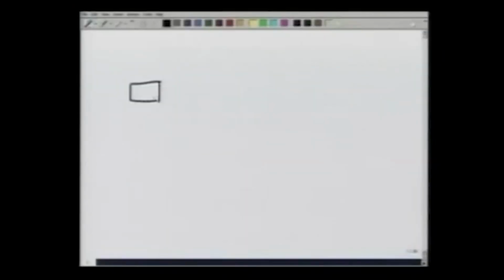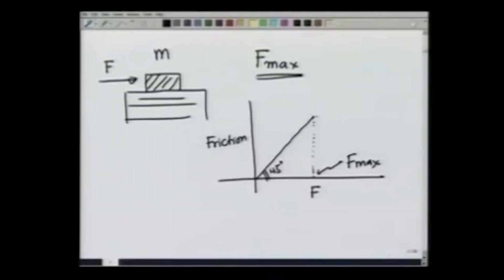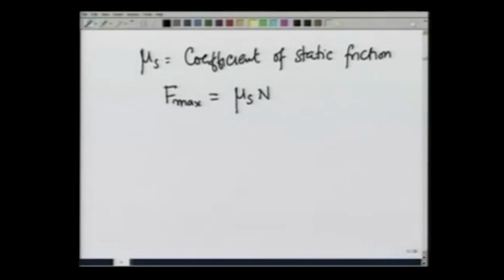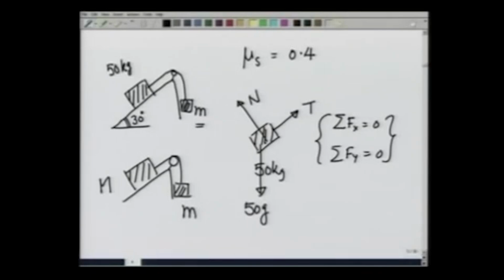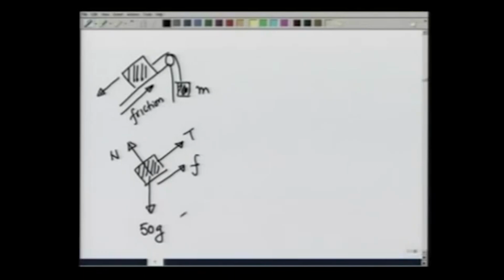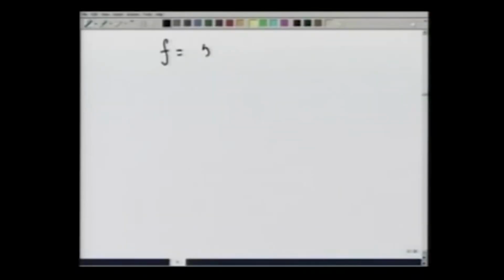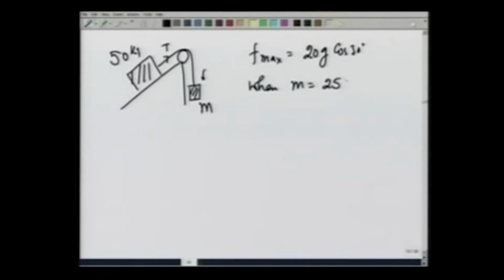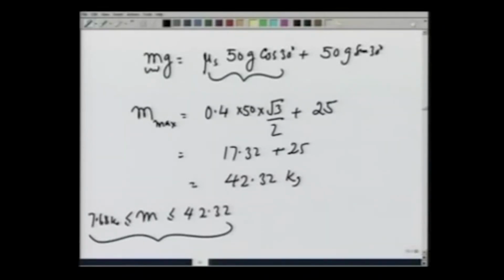Dry friction I - introduction with an example